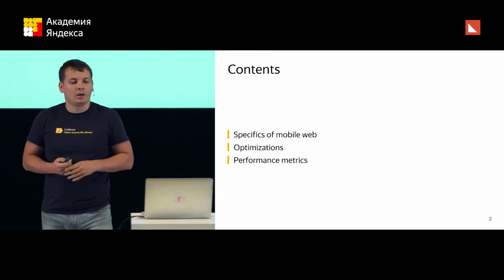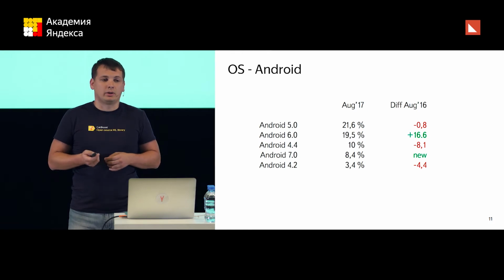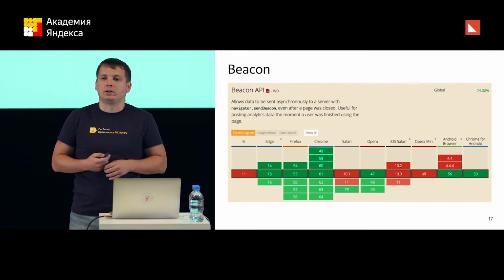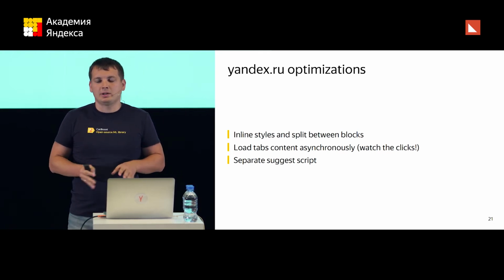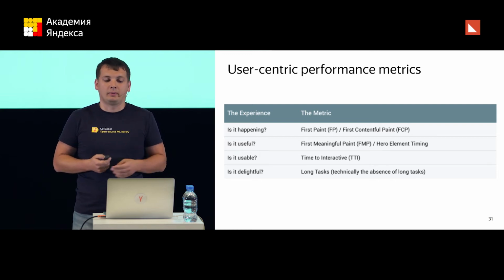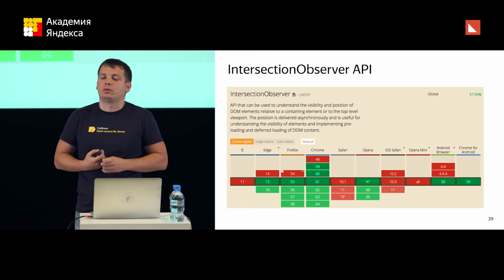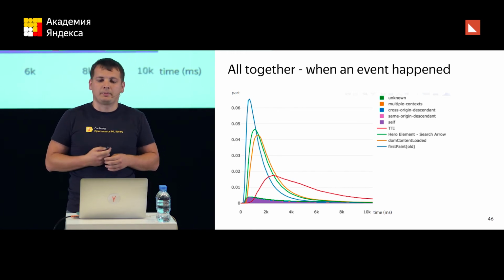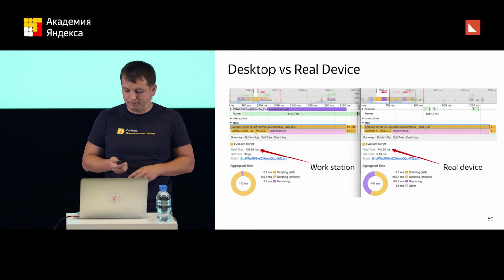002. Clientside optimization for mobile devices — Ivan Karev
We all encounter problems with site loading speeds when using the mobile internet. Solving these problems is imperative, especially for sites with heavy traffic.

Several basic client-side optimisation techniques are well known and effective. But we need to continue experimenting, improving infrastructure and using new browser APIs. In this talk I will tell you about our experiments results, development approaches and new metrics, and I will also try to answer the question of how to measure users’ happiness.